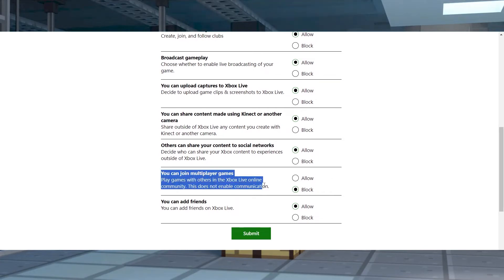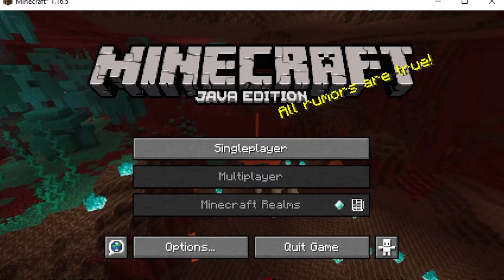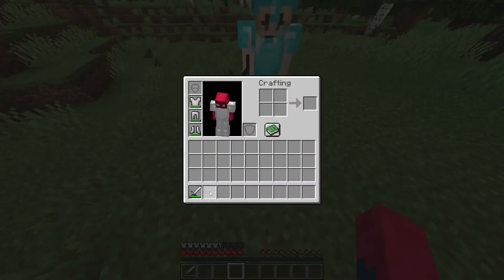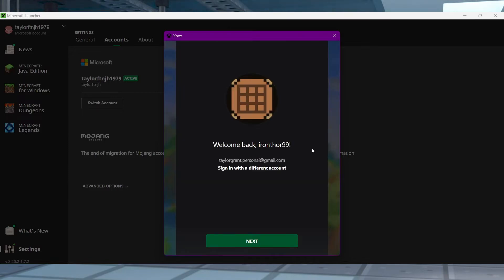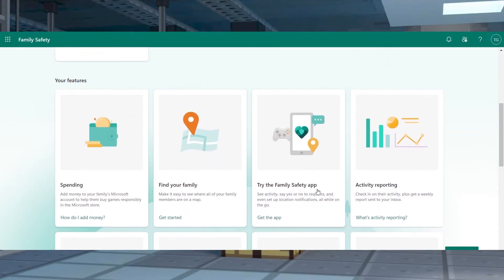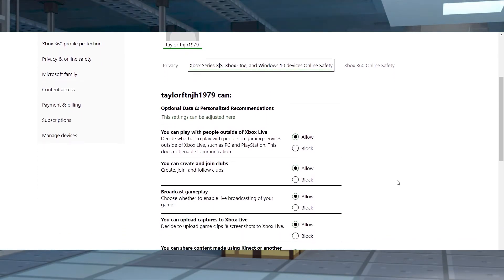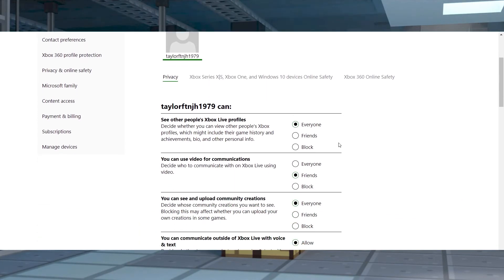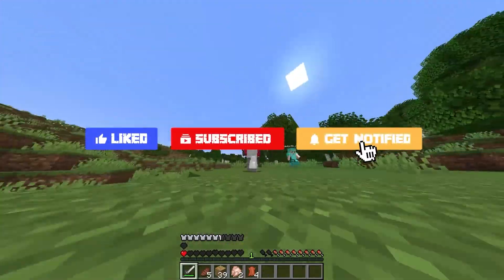How to Fix Minecraft Multiplayer is Disabled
Learn How to Fix Minecraft Multiplayer is Disabled With Apex Hosting
24/7 Uptime, DDoS Protection, Live Support, Easy to Use Panel

USEFUL LINKS

Getting started in Minecraft to play with friends and family can prove to be difficult for some users. These issues may vary, but a common one is multiplayer being disabled. This can happen on PC or Xbox, resulting in the player’s inability to join servers, online worlds, or realms. Solving this can be tedious or extremely simple, depending on the root cause of the problem. Don’t worry, we’ll be reviewing all possibilities in this article to help you fix the Minecraft multiplayer disabled issue – so you and others can begin playing together!

TIMESTAMPS
0:00 START
0:50 PC FIX
1:10 UNIVERSAL FIX
1:36 XBOX FIX